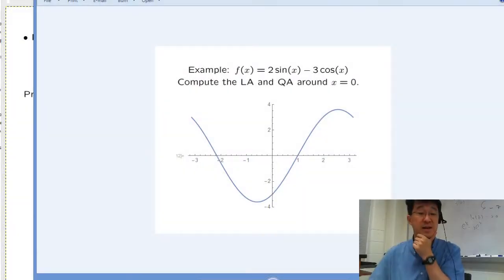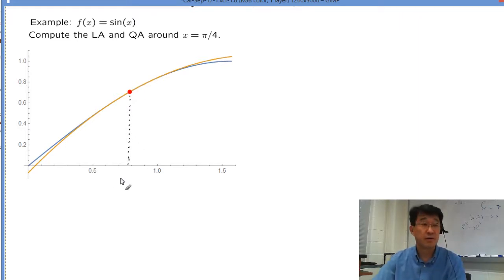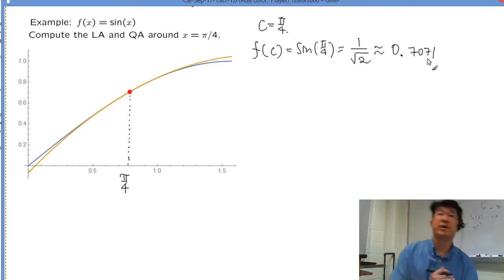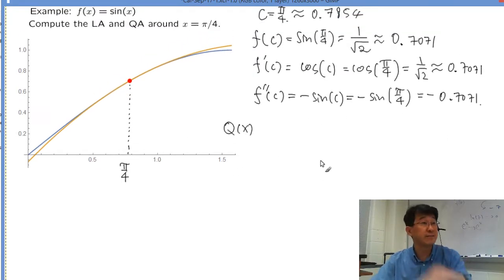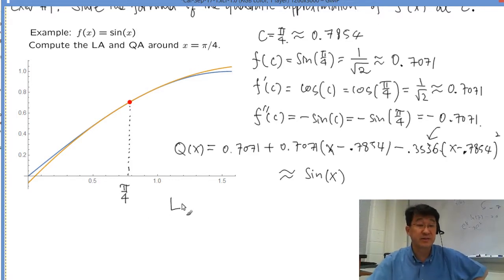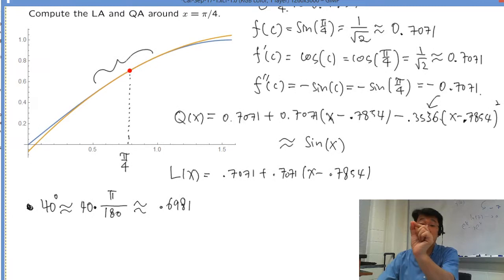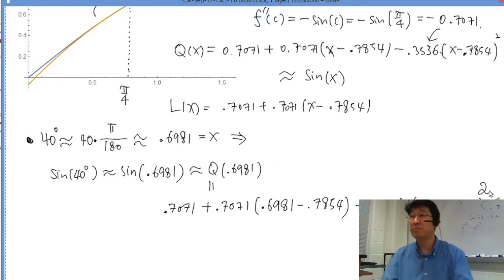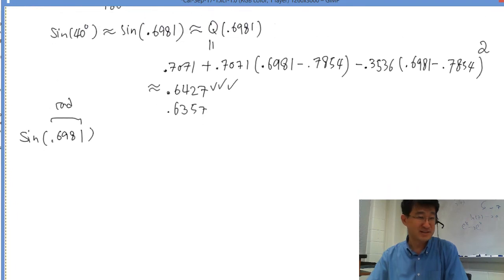Application of Quadratic Approximation 2